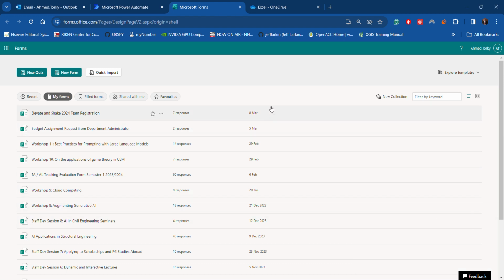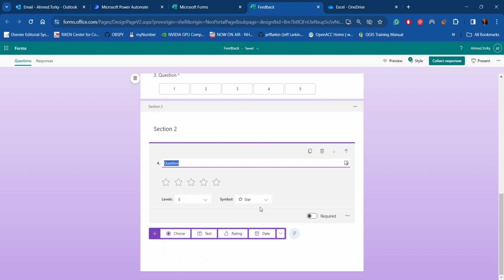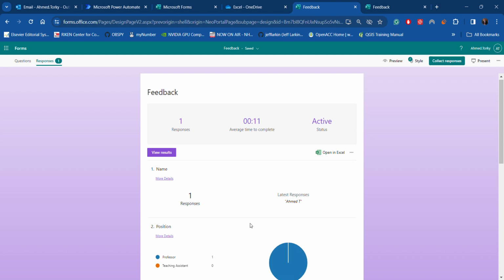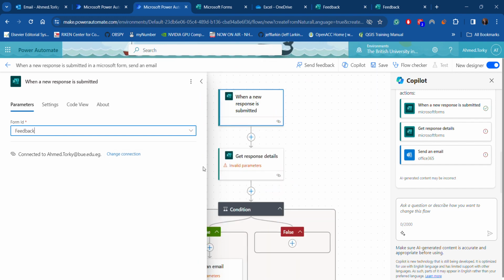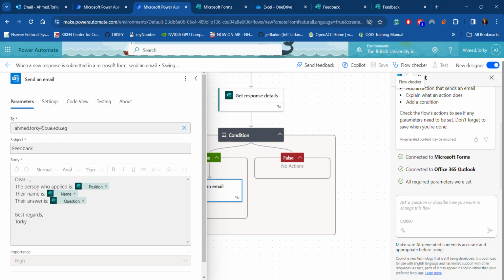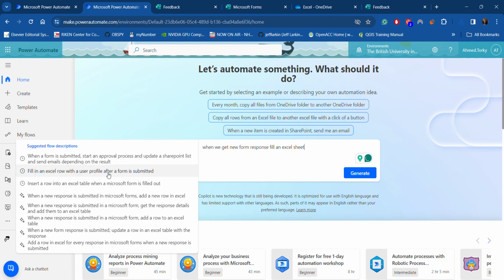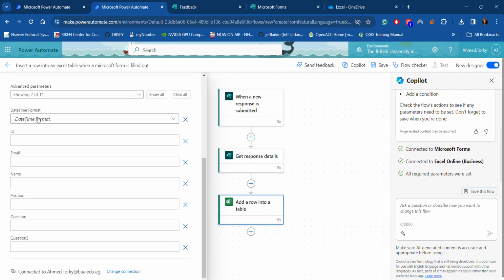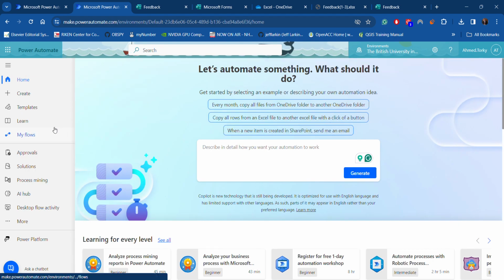How to use Microsoft 365 Forms and Power Automate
For my fellow BUEians!